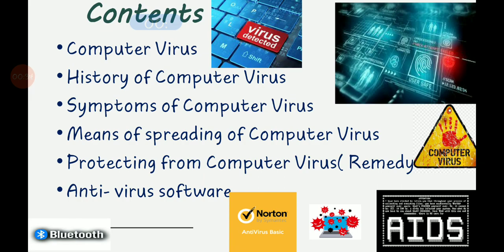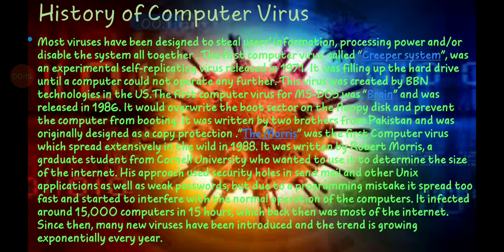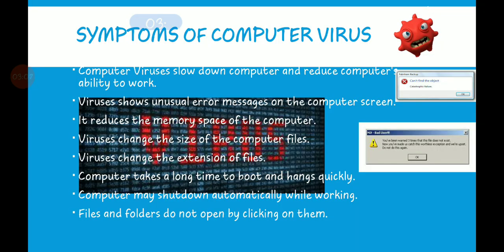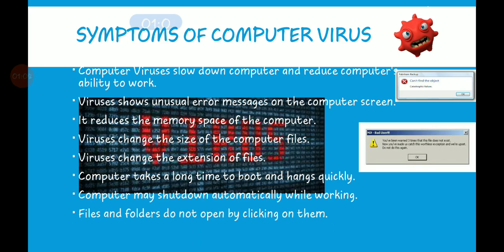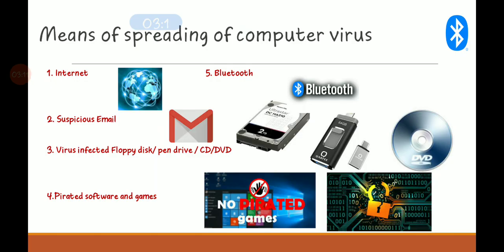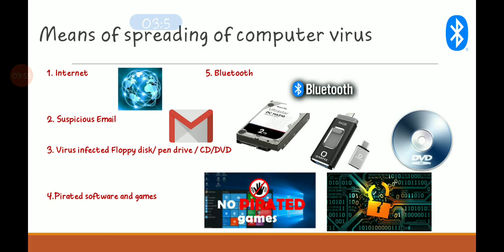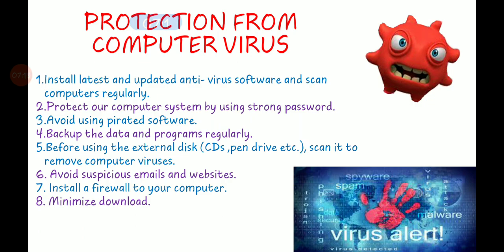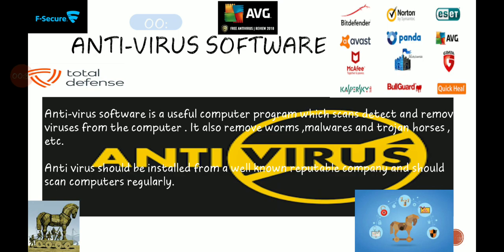Computer Virus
Teacher: Pritam Guragain
Subject: Computer
Topic: Computer Virus